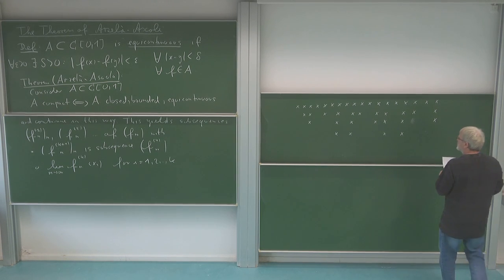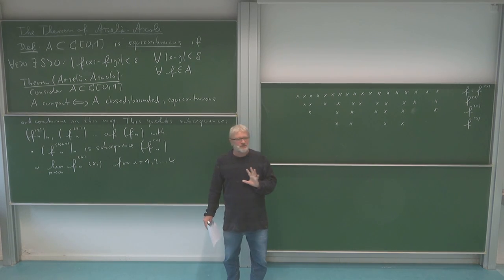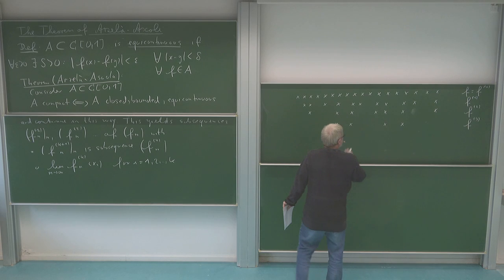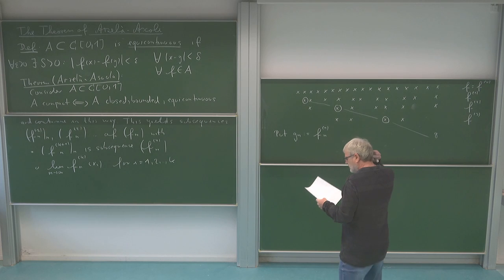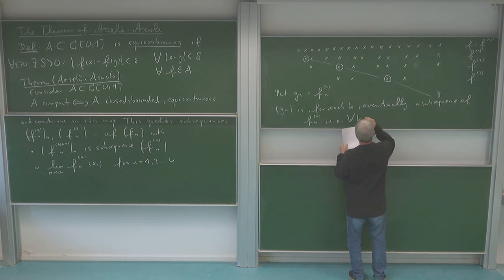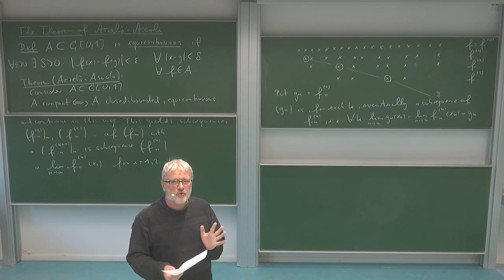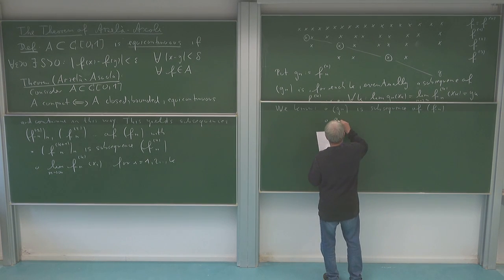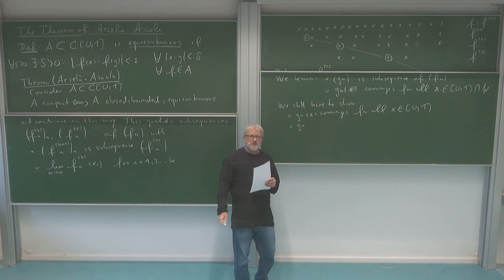Arzela-Ascoli: proof of pointwise convergence at all rational points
In this lecture Roland Speicher (Saarland University) discusses and proves the Theorem of Arzela-Ascoli, which characterises compact subsets of the Banach space of continuous functions on the unit interval.
The lecture is divided into 8 small videos; in this 6th video, the second step in the proof of the non-trivial direction is given, by showing the pointwise convergence of a subsequence at all rational arguments.